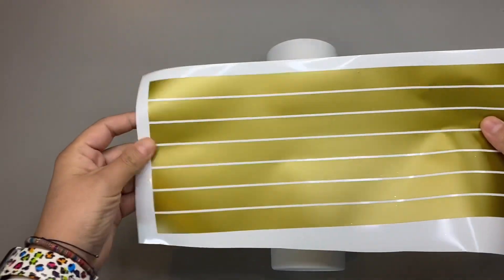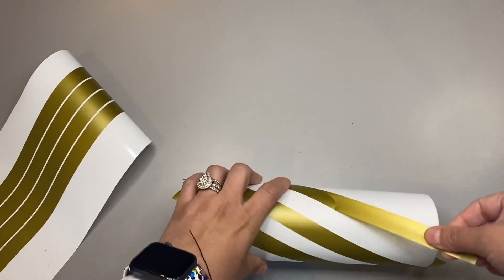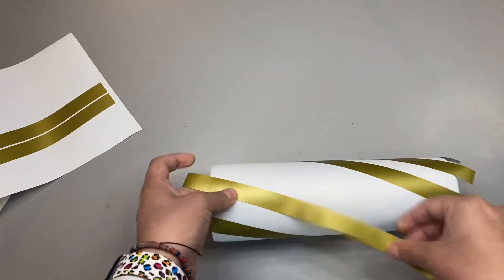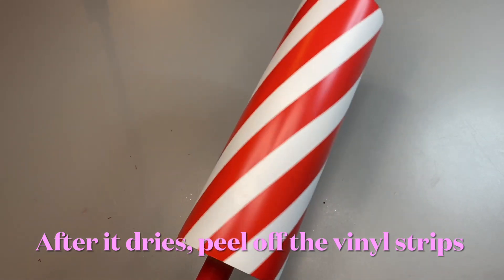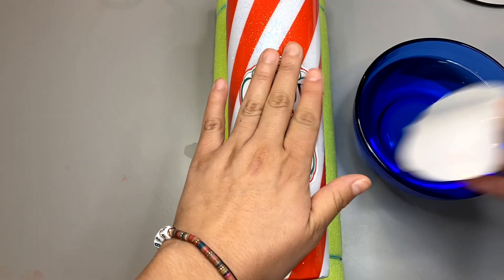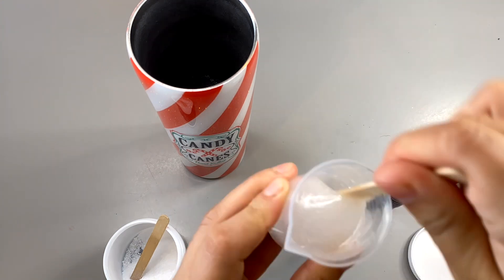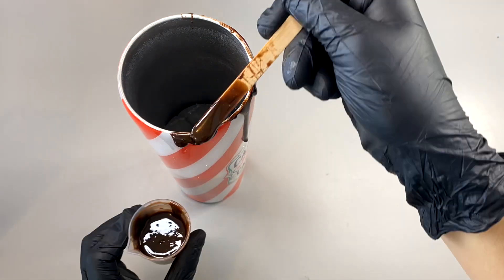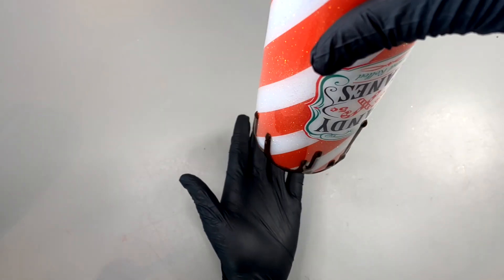Candy cane tumbler tutorial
Nice n thick is from Counter Culture CCDIY
decal was purchased on Etsy